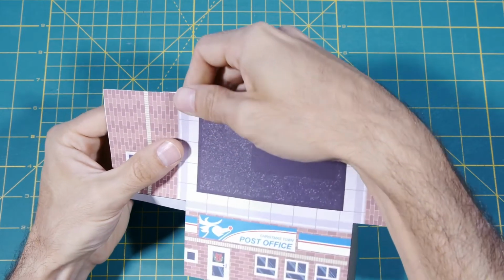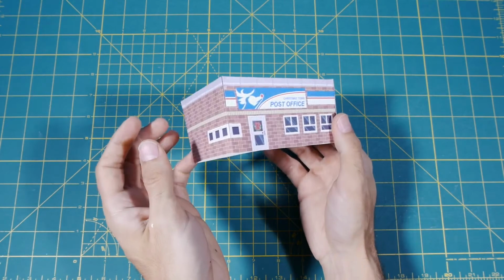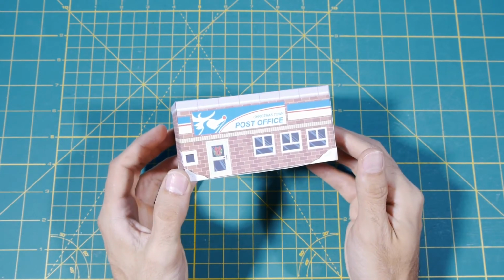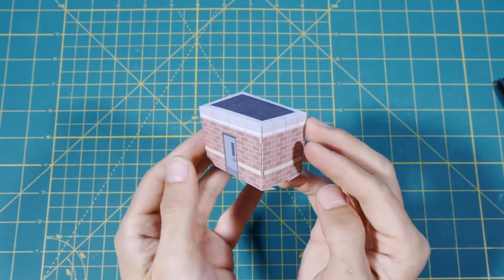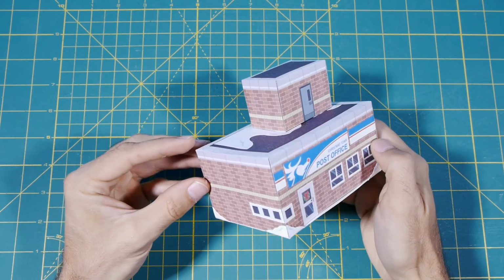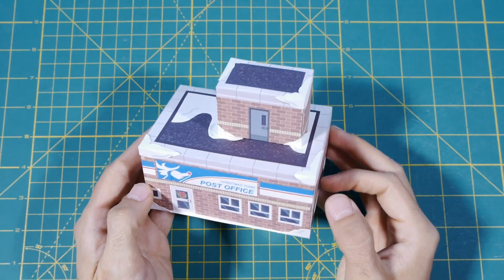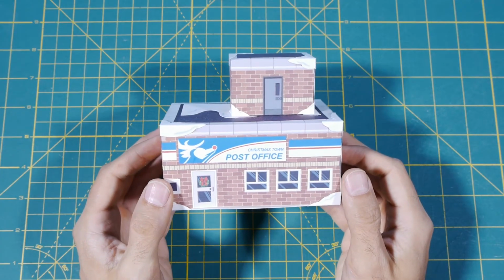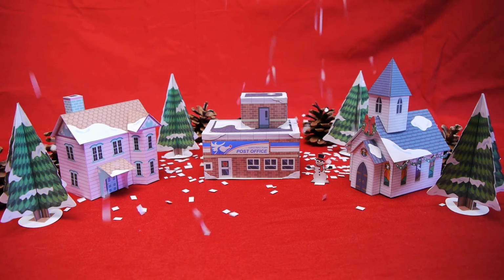DIY Free Printable Christmas Town Post Office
This DIY tutorial shows you how to make your own miniature Christmas Town Post Office.

Link To Christmas Town Template Value Pack:

Link to Christmas Town House:

Link To Christmas Town Church: